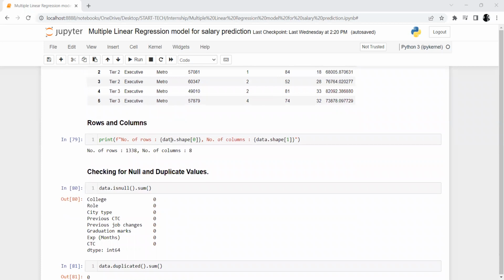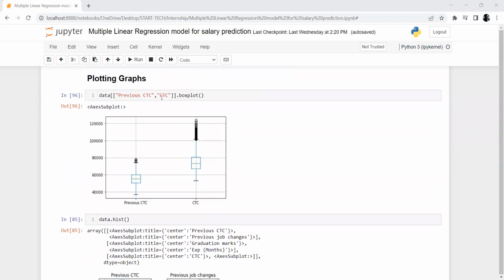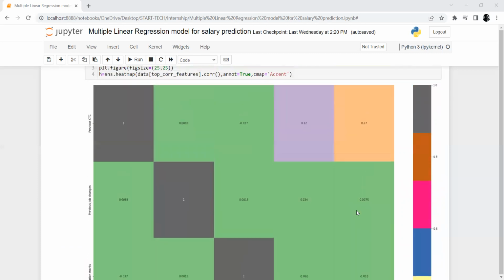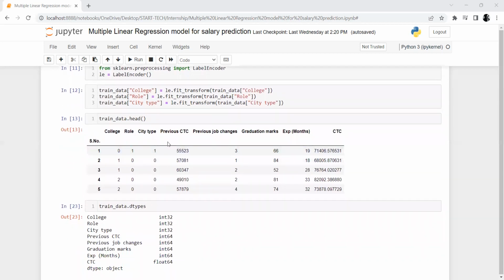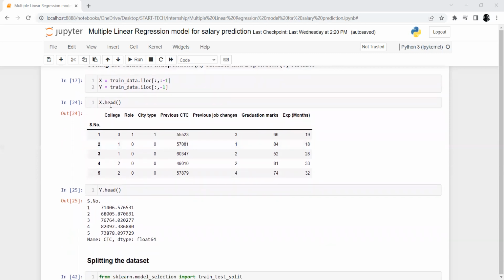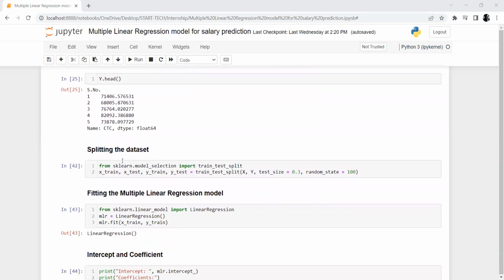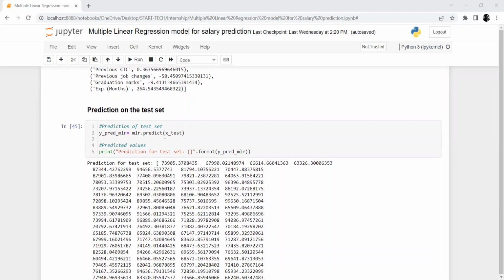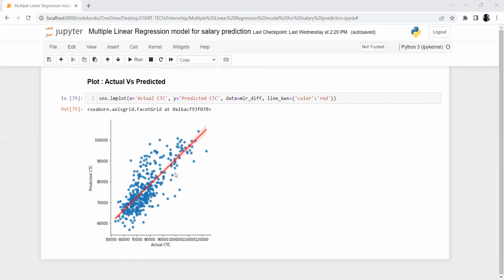STEP-i Multiple Linear Regression for predicting employee salary or CTC